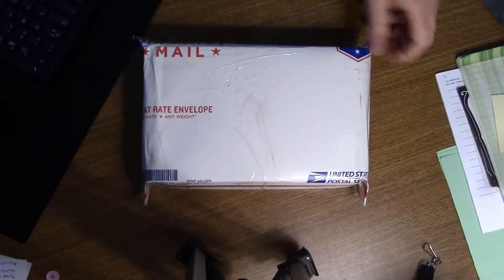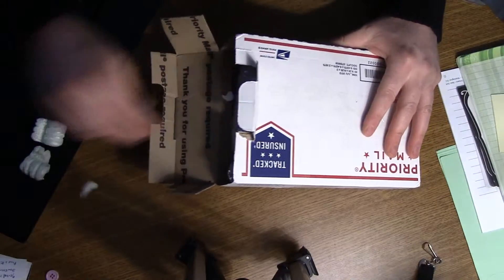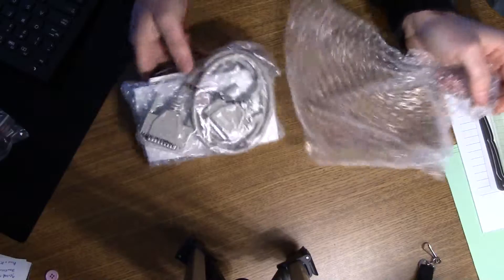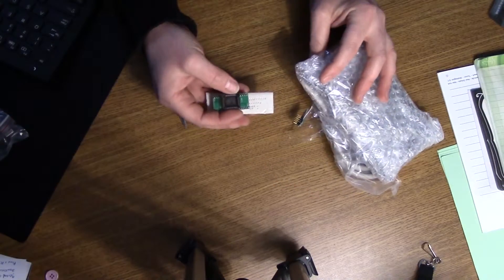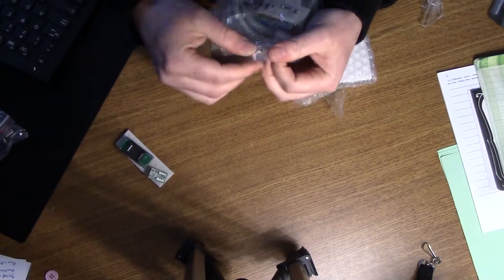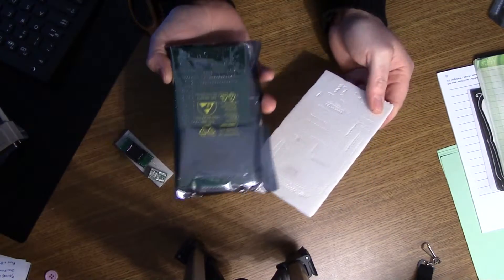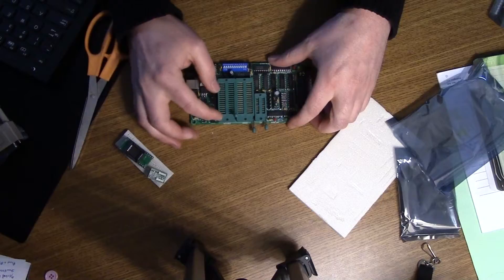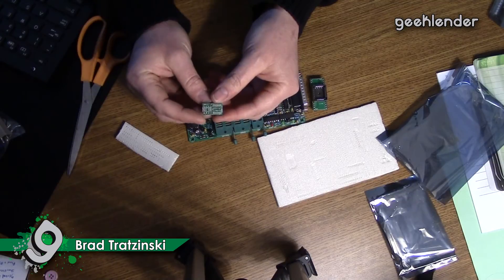Willem PCB6-Q EPROM Pro Programmer UNBOXING - Brad Tratzinski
I have a new toy for work! Checkout my EPROM Programmer! It is the Willem Pro PCB6-Q! Sweet!